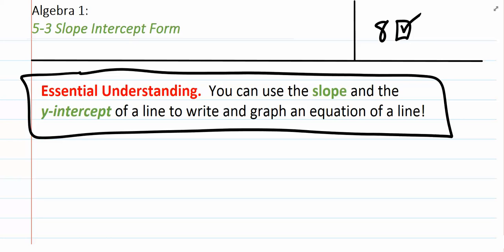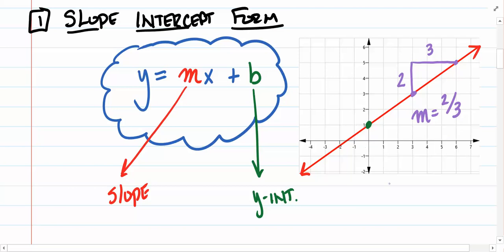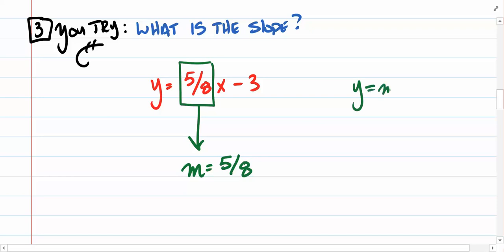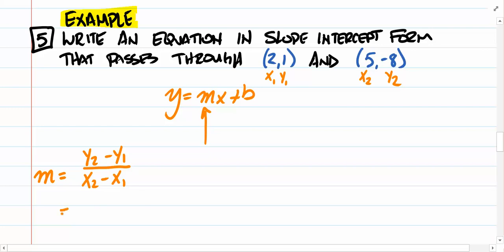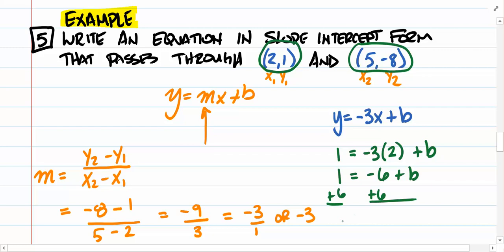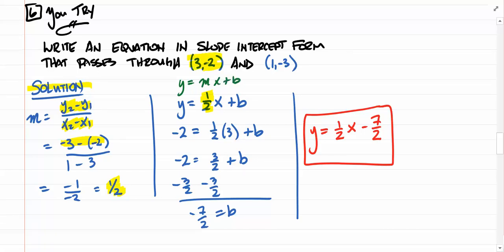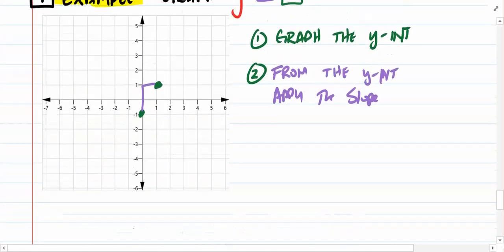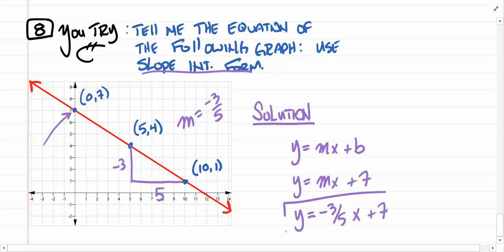ZT 5 3 Slope Intercept Form